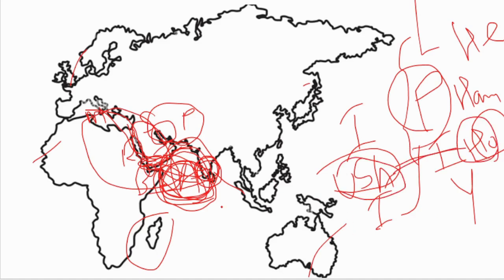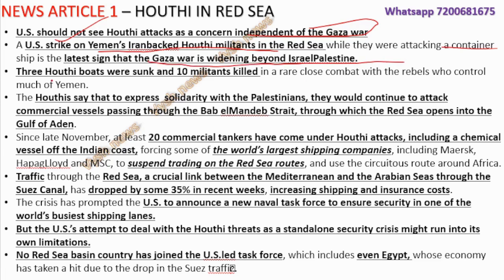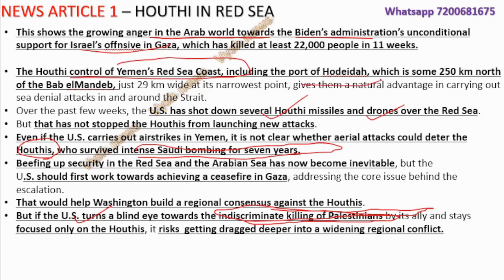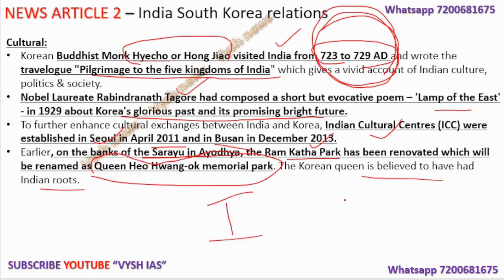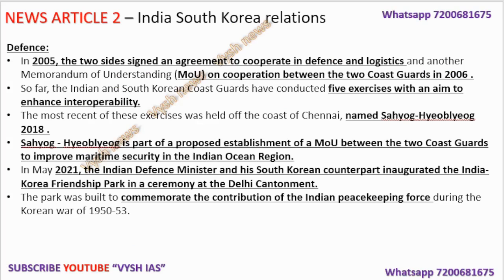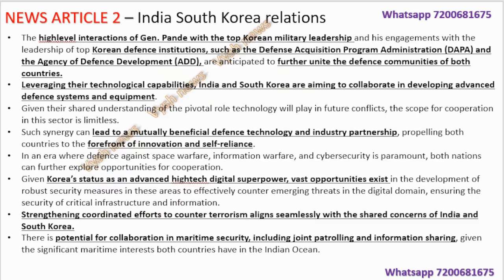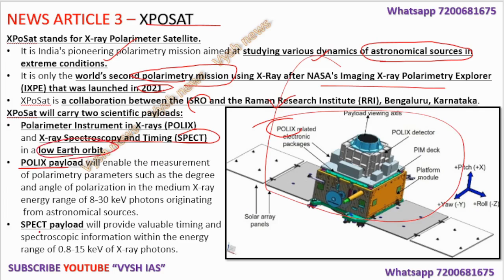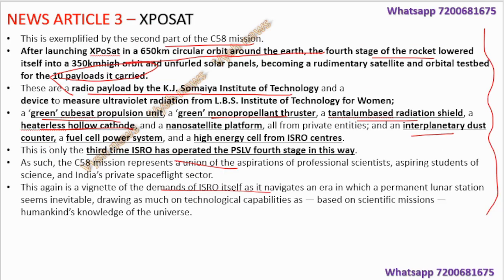Jan 2, 2024 | HINDU EDITORIAL | India South Korea relations | Houthi rebels in Red Sea | Xposat UPSC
XPoSat stands for X-ray Polarimeter Satellite.
It is India's pioneering polarimetry mission aimed at studying various dynamics of astronomical sources in extreme conditions.
It is only the world’s second polarimetry mission using X-Ray after NASA's Imaging X-ray Polarimetry Explorer (IXPE) that was launched in 2021.
XPoSat is a collaboration between the ISRO and the Raman Research Institute (RRI), Bengaluru, Karnataka.
XPoSat will carry two scientific payloads:
Polarimeter Instrument in X-rays (POLIX) and X-ray Spectroscopy and Timing (SPECT)in a low Earth orbit.
POLIX payload will enable the measurement of polarimetry parameters such as the degree and angle of polarization in the medium X-ray energy range of 8-30 keV photons originating from astronomical sources.
SPECT payload will provide valuable timing and spectroscopic information within the energy range of 0.8-15 keV of X-ray photons.

India South Korea
Korean Buddhist Monk Hyecho or Hong Jiao visited India from 723 to 729 AD and wrote the travelogue "Pilgrimage to the five kingdoms of India" which gives a vivid account of Indian culture, politics & society.
Nobel Laureate Rabindranath Tagore had composed a short but evocative poem – 'Lamp of the East' - in 1929 about Korea's glorious past and its promising bright future.
To further enhance cultural exchanges between India and Korea, Indian Cultural Centres (ICC) were established in Seoul in April 2011 and in Busan in December 2013.
Earlier, on the banks of the Sarayu in Ayodhya, the Ram Katha Park has been renovated which will be renamed as Queen Heo Hwang-ok memorial park. The Korean queen is believed to have had Indian roots.

The Hindu Newspaper Analysis | 16 September 2023 | Daily News Analysis | Current Affairs for UPSC CSE  | Hindu Editorial Analysis by Vysh IAS

the hindu
editorial analysis
upsc syllabus
upsc strategy
Prelims strategy